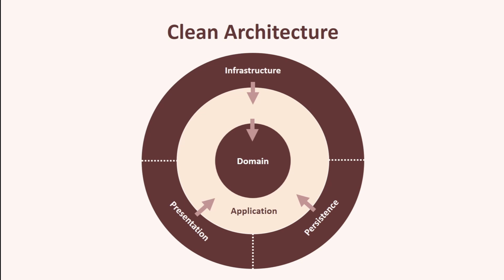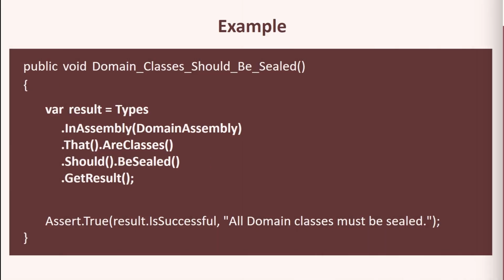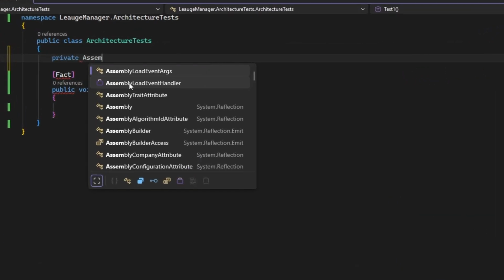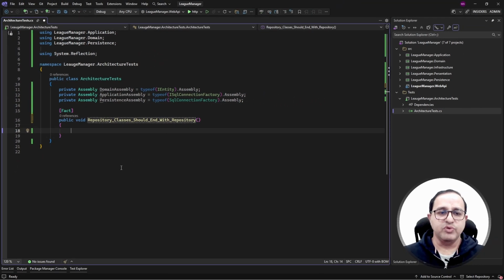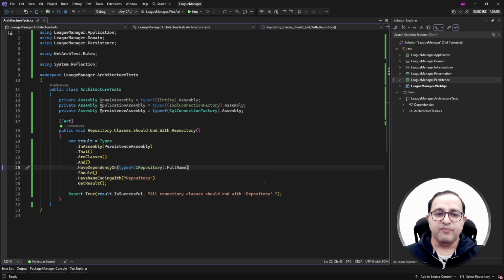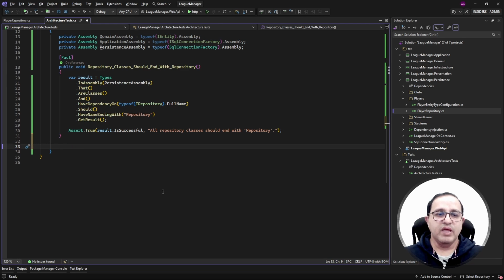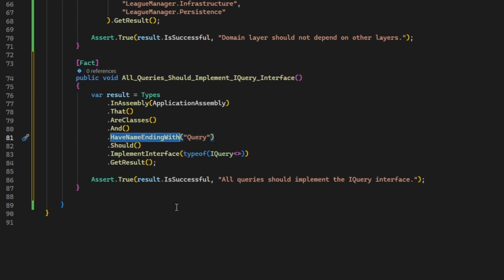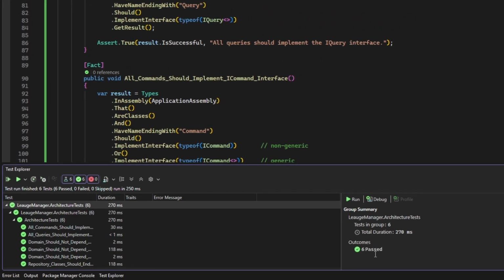Enforcing Clean Architecture with Architecture Tests in .NET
Learn how to maintain your Clean Architecture applications effortlessly using automated Architecture Tests. In large-scale projects, design rules often get violated, leading to tight coupling and technical debt.

This video introduces NetArchTest, a powerful, lightweight .NET library that uses a fluent API to enforce strict architectural rules right within your unit tests.

💡 What You’ll Learn
✔️ Clean Architecture Refresher: Understanding the Domain, Application, Infrastructure, and Presentation layers and the crucial inward dependency flow.
✔️ Setting up NetArchTest: How to load and filter types in your projects.
✔️ Core Rule Enforcement: Writing automated tests
✔️  Layer dependencies are respected (Domain should not reference Application or Infrastructure).
✔️ Naming conventions are consistent (e.g., repository classes end with "Repository").
✔️ Classes adhere to interfaces and structural constraints

📰 Other Videos on Clean Architecture

⏱ Chapters
⏱ 00:39: Introduction
⏱ 01:34: Common Architectural Rules
⏱ 03:32: Coding Demo
⏱ 05:32: Enforce Naming Convention Rules
⏱ 08:30: Enforce Layer Dependencies Rules
⏱ 10:13: Enforce Interface Implementation Rules
⏱ 12:04: Final Thoughts